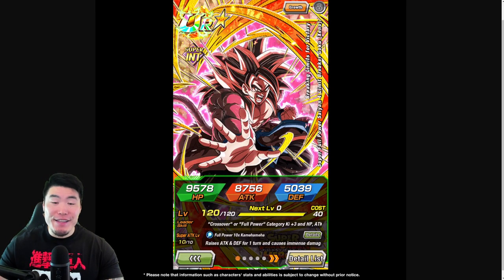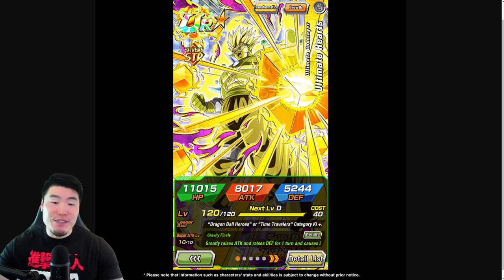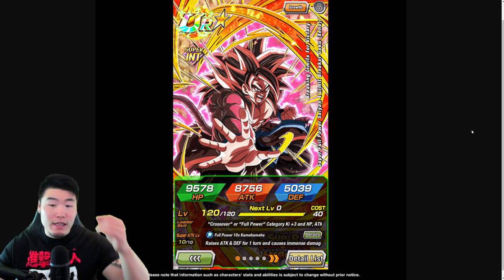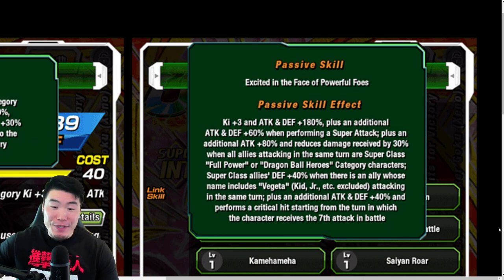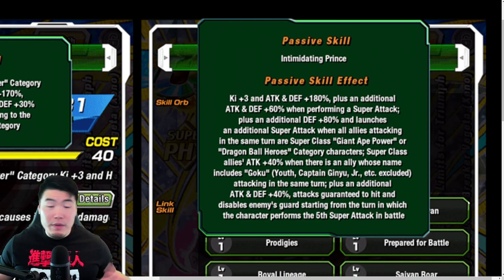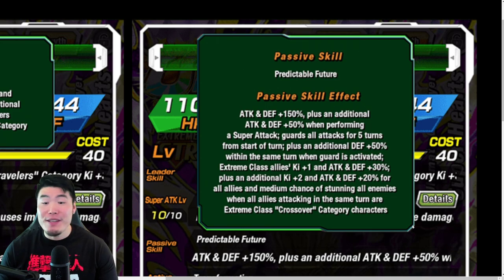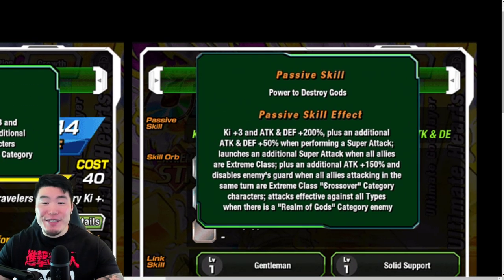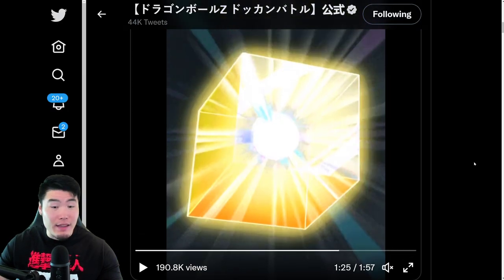THESE GUYS ARE... KINDA BROKEN?? Limit Breaker SSJ4 Goku/Vegeta + Super Hearts FULL Breakdown!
Here's EVERYTHING you need to know about the upcoming Limit Breaker SSJ4 Goku, Limit Breaker SSJ4 Vegeta, and Super Hearts!